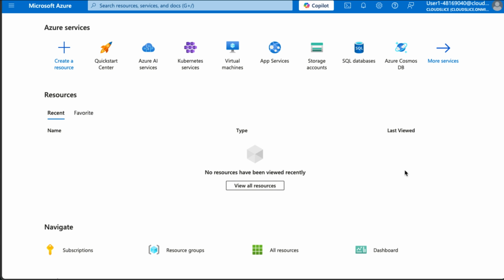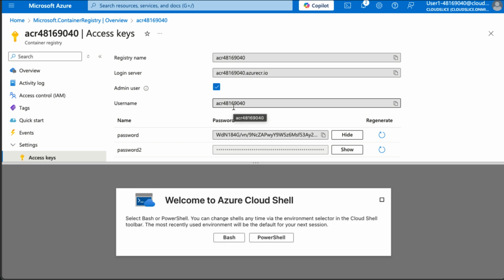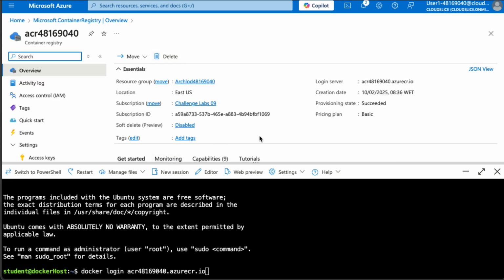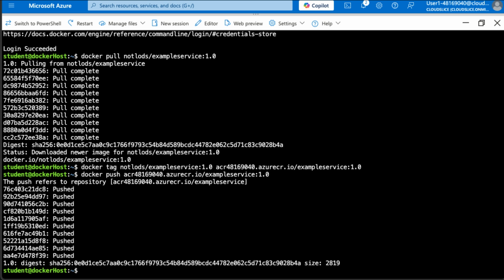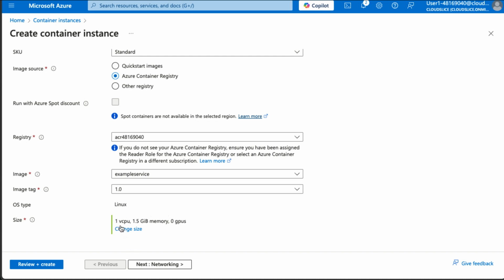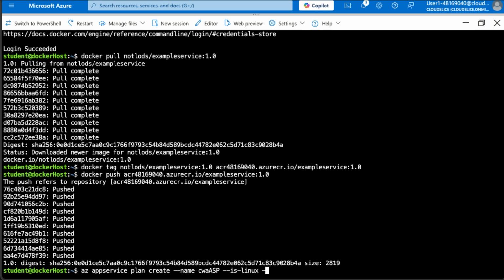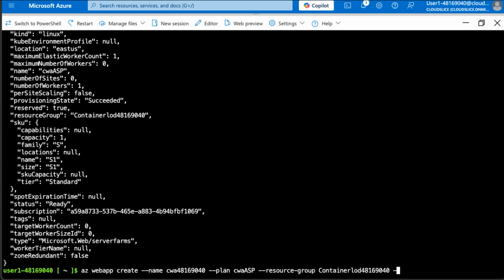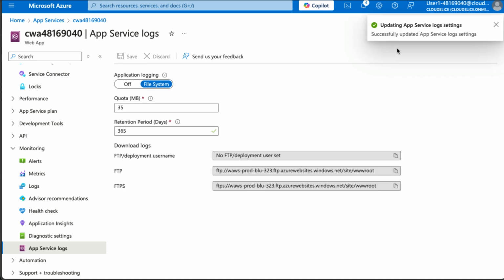Microsoft Azure Administrator Challenge Lab: Provision a Serverless Container Environment? 250210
CSAA-006
Push your first image to your Azure container registry using the Docker CLI
Quickstart: Deploy a container instance in Azure using the Azure portal